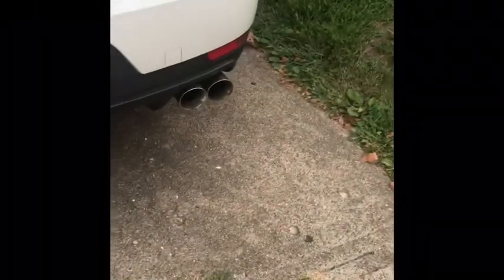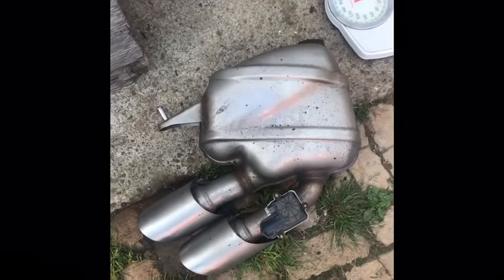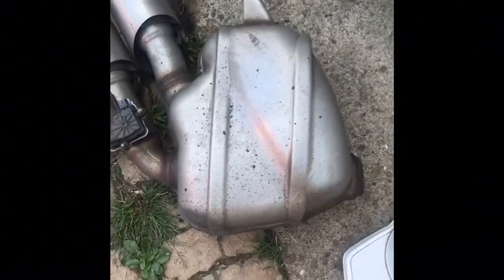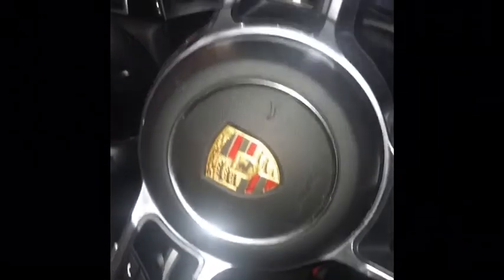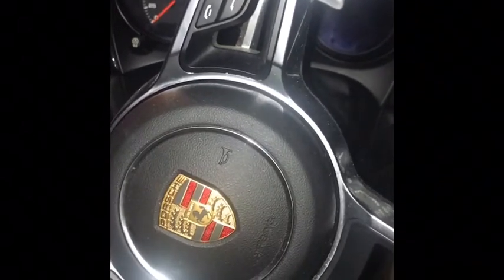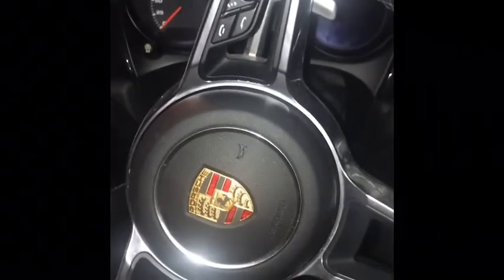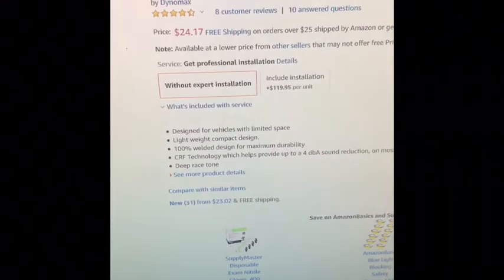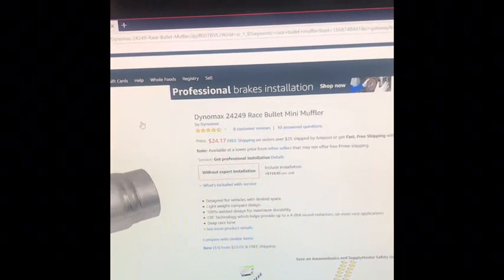Porsche Macan Muffler - delete all details drone, power, driving